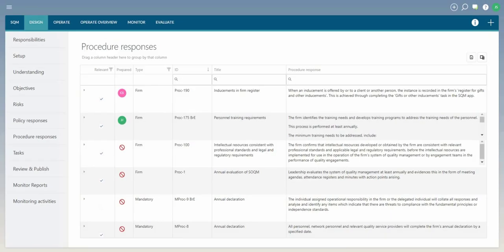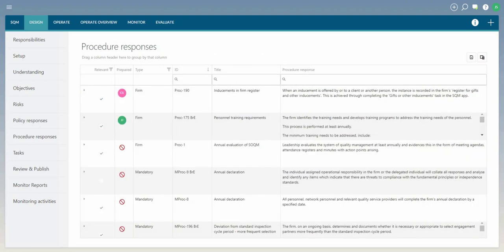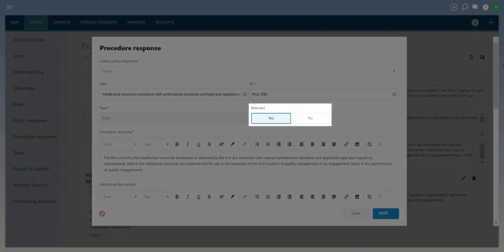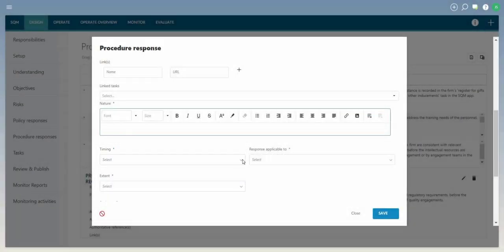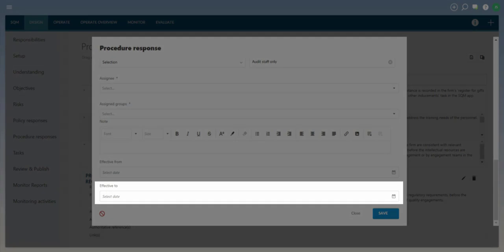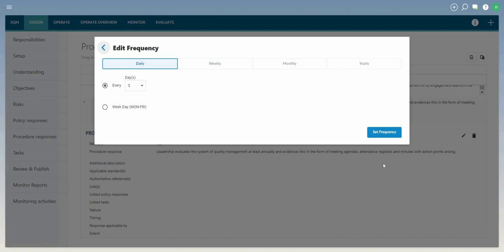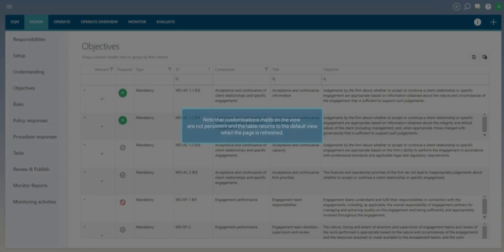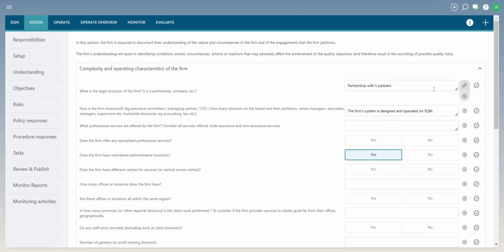Design | Procedure Responses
The objective of this video is to show users how to record the firm’s procedure responses. Procedure responses are the firm’s actions to implement the firm’s policy responses.

Outcomes
Before continuing with the rest of the design of the firm’s system of quality management, the firm should have:
*Considered each mandatory and network procedure response and indicated whether they are relevant or not.
*Recorded any additional procedure responses that are required to address the firm’s quality risks and to implement the firm’s policy responses.
*Signed off all relevant procedure responses as ‘prepared’.